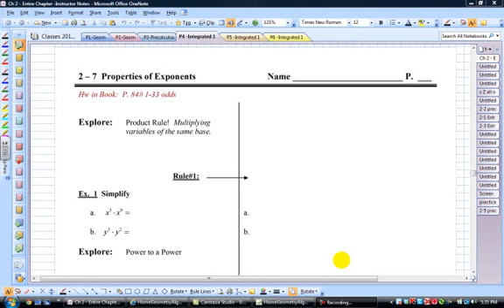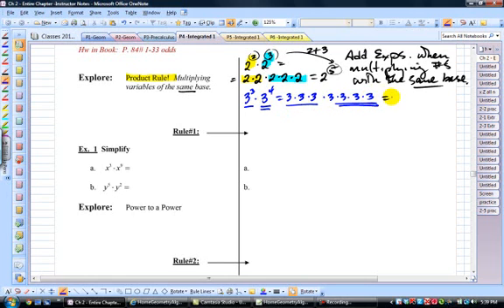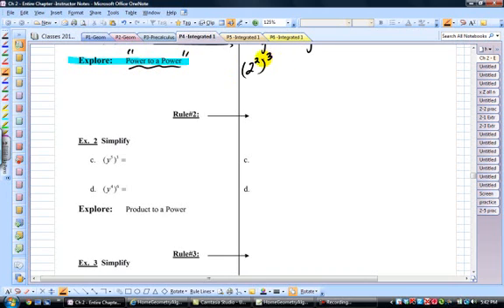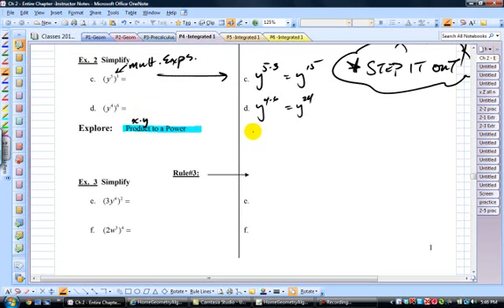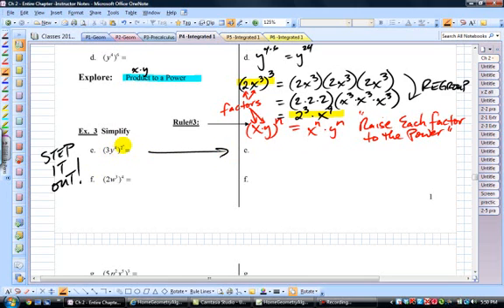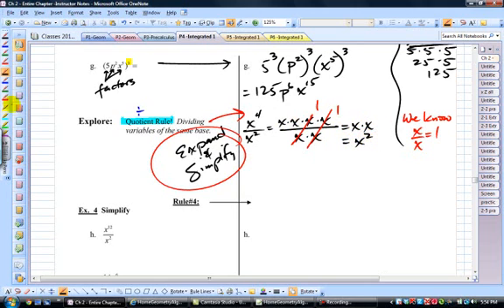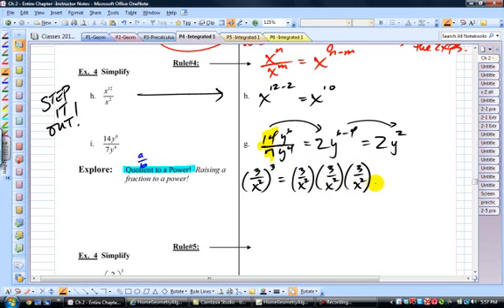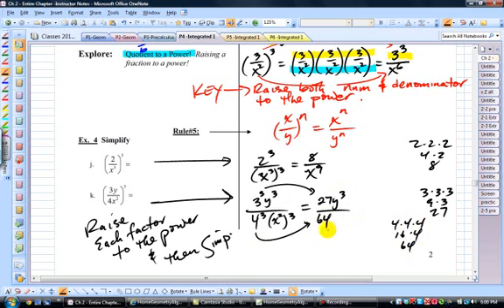E1 Properties of Exponents